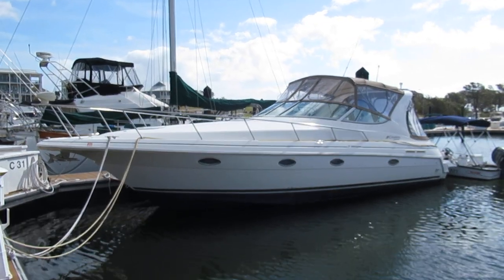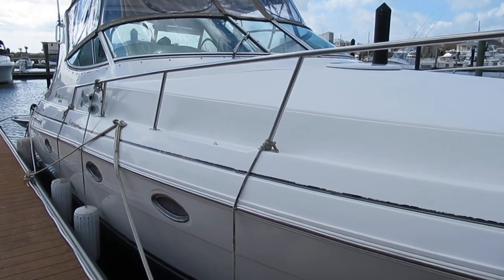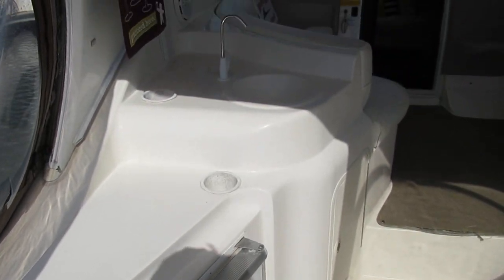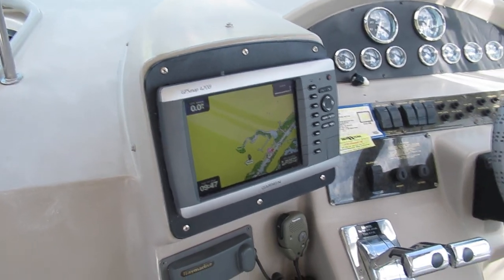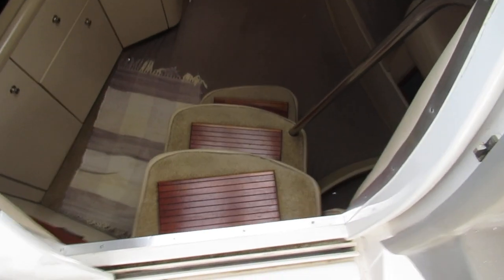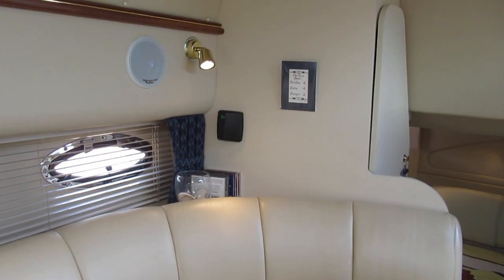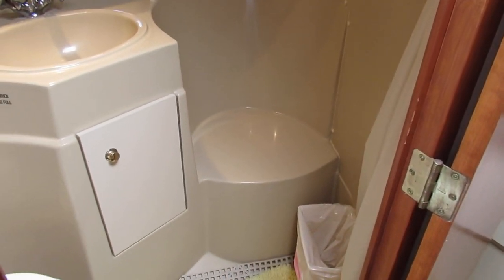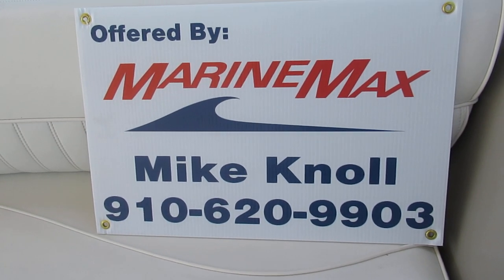2003 Cruisers 3372 Express For Sale at MarineMax Wrightsville Beach, NC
Twin MerCruiser 320 hp Engines With V Drive Transmissions

Fresh Water Cooling

5KW Generator With Sound Shield-Also With Low Hours

Risers and Manifolds Replaced in 2016

Air Conditioning and Heating

Vacu Flush Head System

Windlass

Cruisers Original Build Sheet Detailing Options Available Upon Request

The 3372 boasts a wide 11' 8" beam which provides a stable platform and a great ride.  The wide beam also provides lots of room in the cabin and also on deck.  She has a walk through windshield for safe and easy access to the bow area.  This is the only 33' boat on the market with a shower stall in the head.

Therapy for II is a well maintained, lightly used boat with only 300 hours on her twin 6.2L MerCruiser Horizon engines.  All Horizon model engines have fresh water cooling.  The manifolds and risers were replaced in 2016.  She has the desired V drive transmissions.  The boat was also ordered with the optional sea water strainers for the engines.

Electronics include a Garmin 4208 GPS/ chart plotter and Insignia VHF radio.  Both were installed in 2010.

Some key features include air and heat, 5KW generator with sound shield, bimini top with full enclosure (forward isinglass and side curtains were replaced in 2019), inner spring mattress forward, flat screen TV, vacu flush head system, upgraded stereo system, windlass and so much more.

To view the detailed list of key features and factory options please click on the Full Specs tab.

Be sure to watch the video of Therapy for II.

If you are in the market for an express style boat in the 30 to 36 foot size range you definitely will want to research this boat further.  Thank you for your interest!